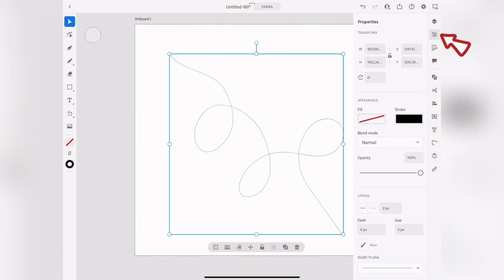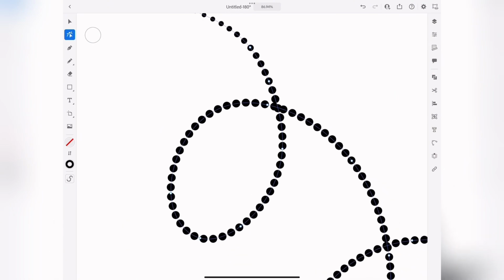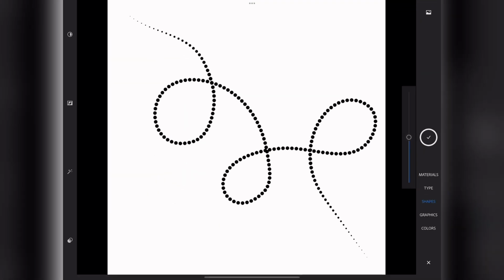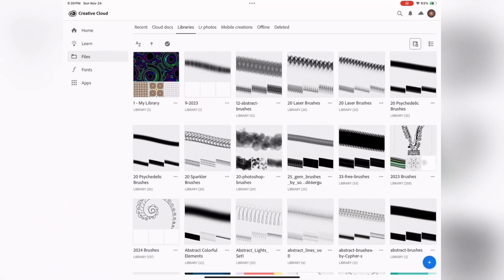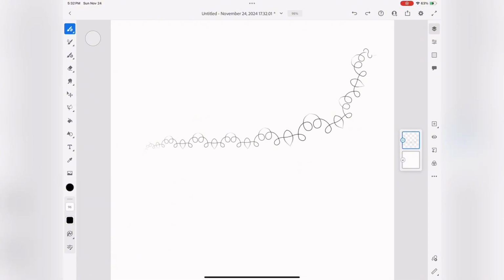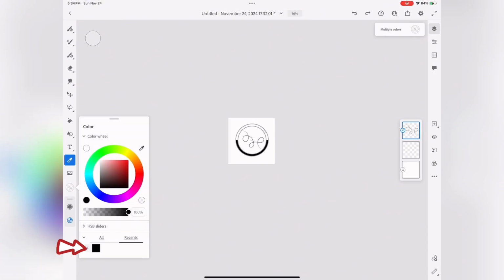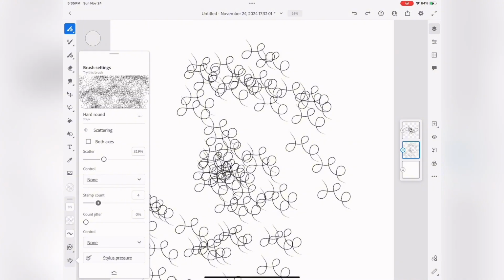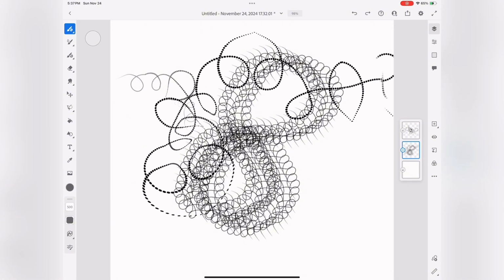Create Custom Adobe Fresco Brushes from Scratch | Illustrator, Capture & Fresco Tutorial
Learn how to make your own unique Adobe Fresco brushes from scratch in this step-by-step tutorial! I’ll guide you through the process using Adobe Illustrator, Adobe Capture, and Adobe Fresco to design, capture, and bring your brushes to life. Whether you're a digital artist or just curious about brush creation, this video will help you unlock new creative possibilities.

What you'll learn:

Designing brush shapes in Adobe Illustrator
Capturing textures and patterns with Adobe Capture
Importing and customizing brushes in Adobe Fresco